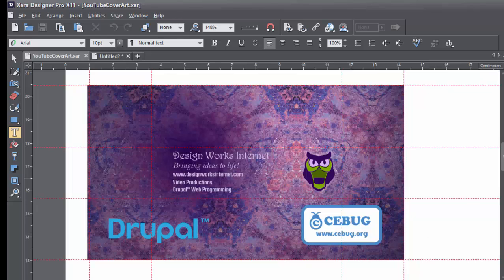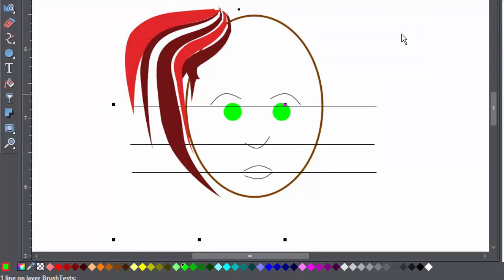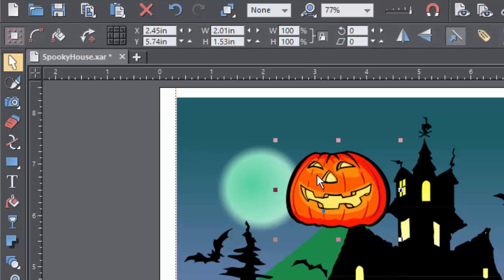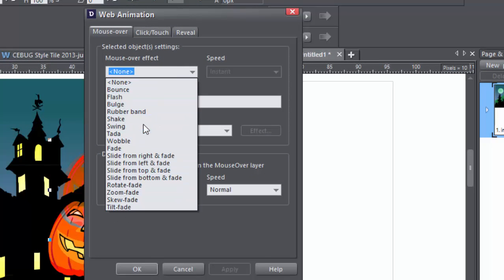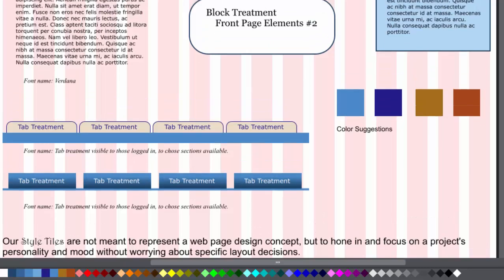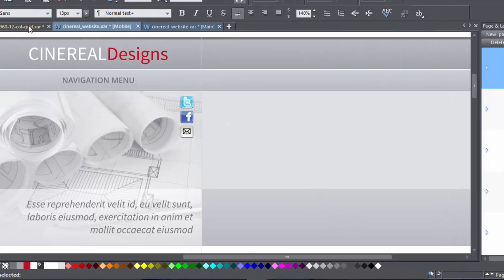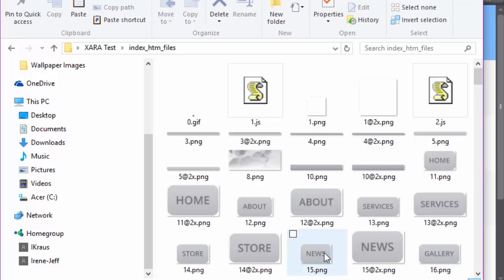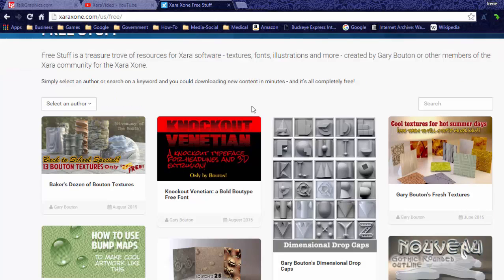Xara Pro 11 Review 2015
My review of Xara's Designer Pro 11, doing a showcase of the program and how I use it.